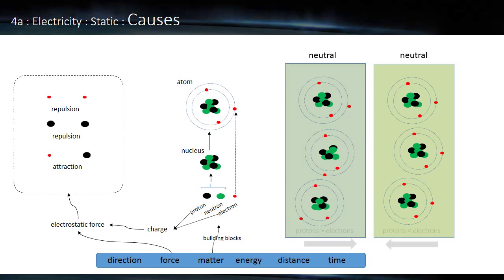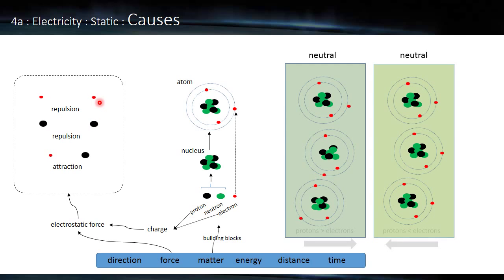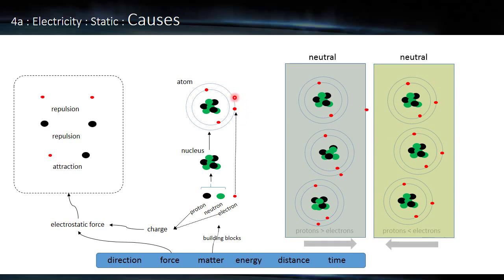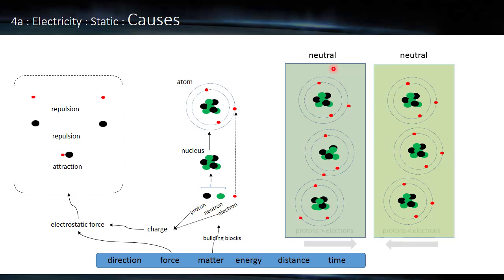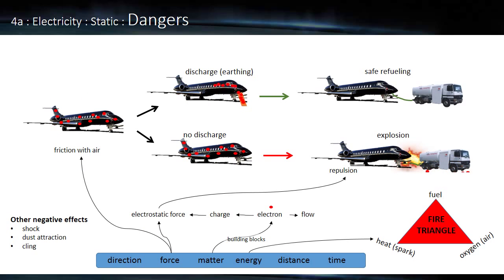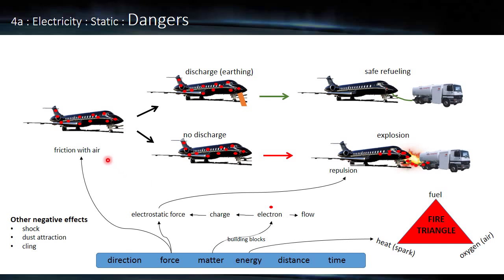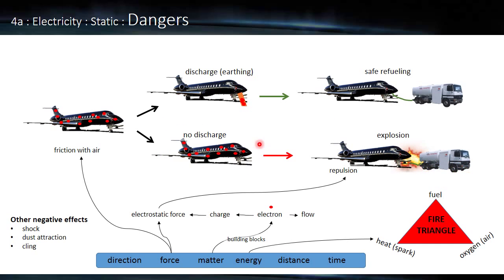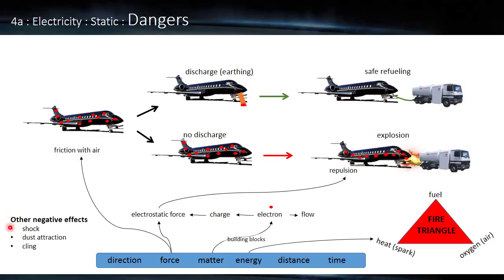4a Static Causes